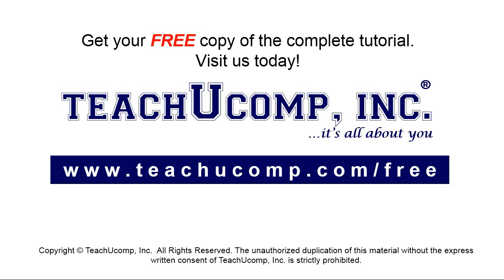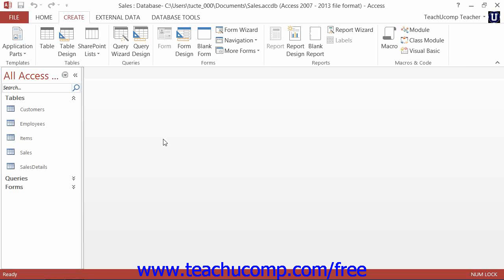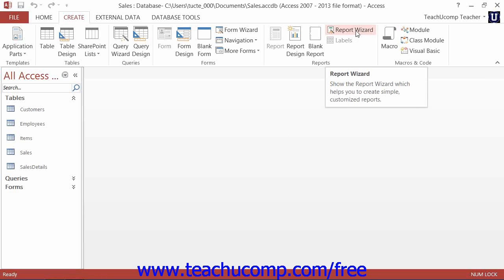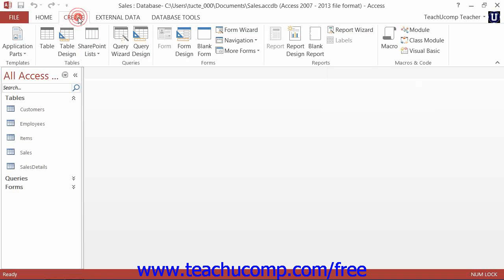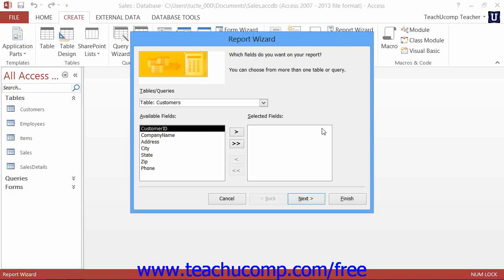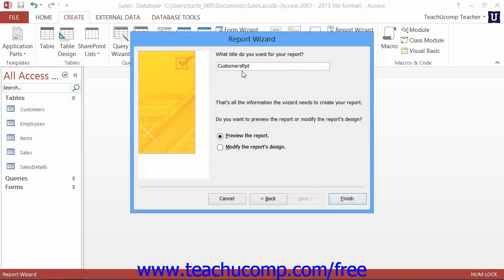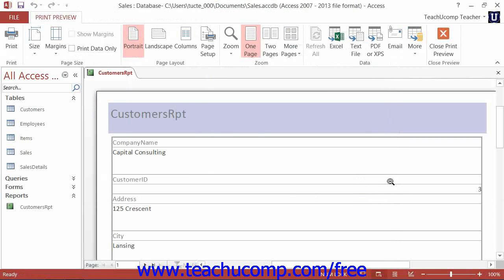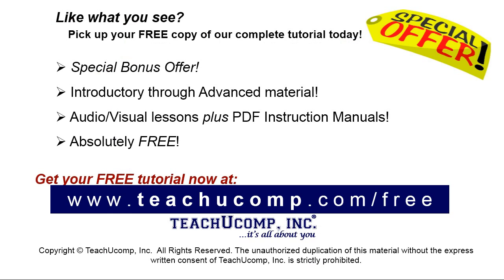Access 2013 Tutorial Using the Report Wizard Microsoft Training Lesson 14.1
Learn how use the report wizard in Microsoft Access - the most comprehensive Access tutorial available. Visit us today!